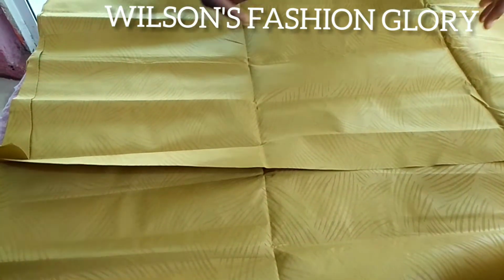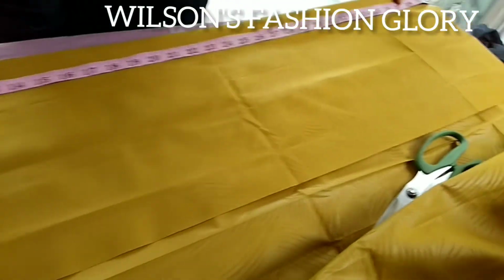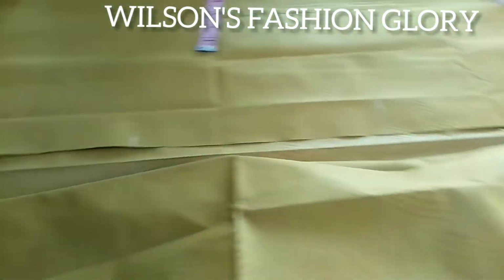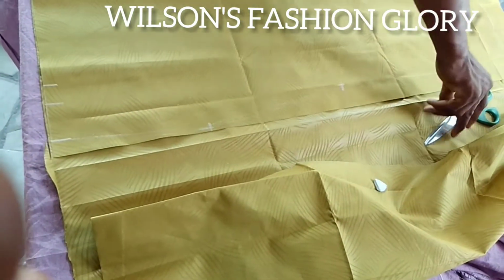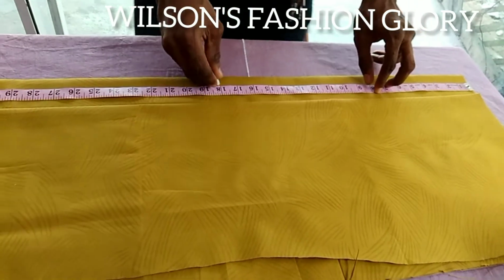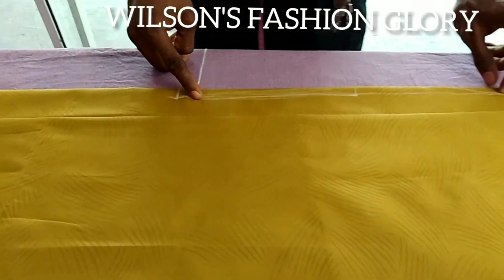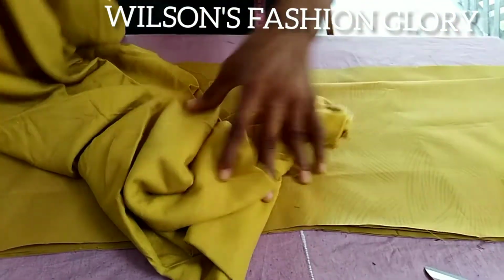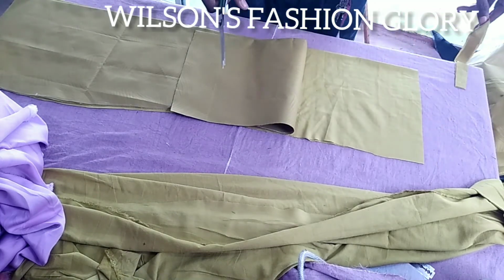HOW TO CUT A STRAIGHT PENCIL SKIRT